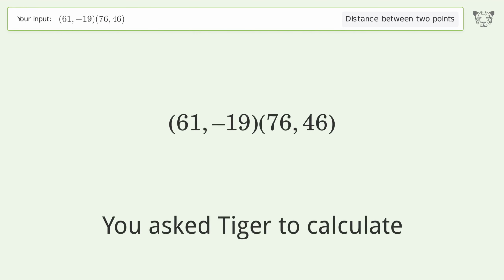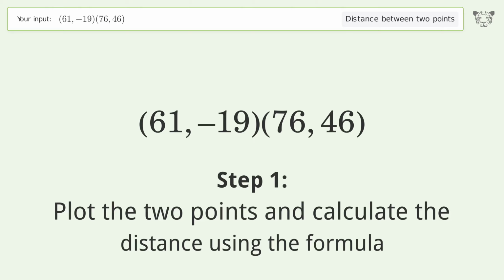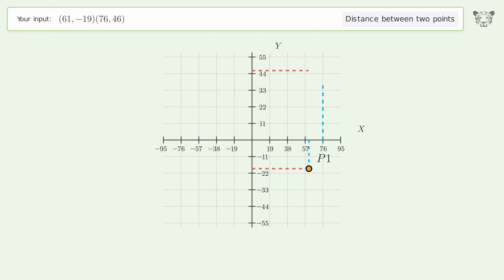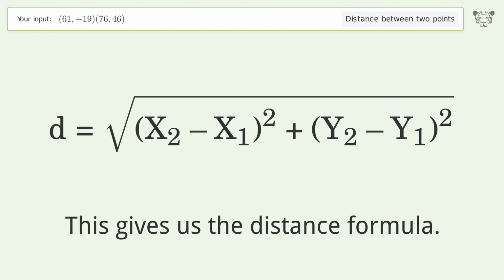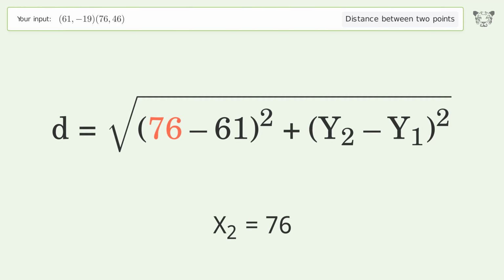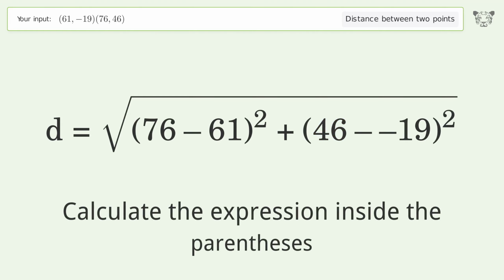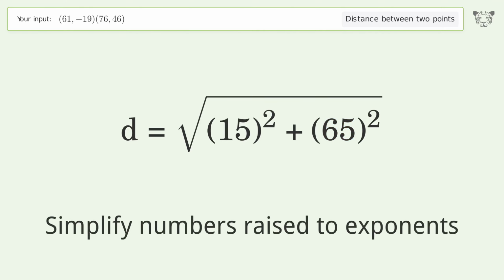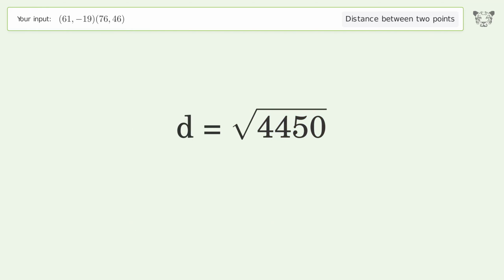Find the distance between two points p1 (61,-19) and p2 (76,46): Step-by-Step Video Solution